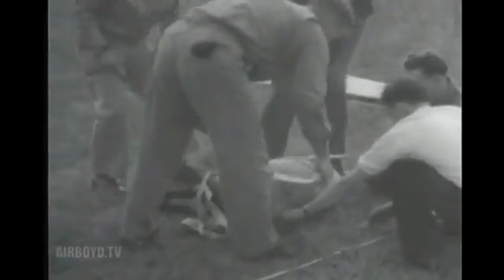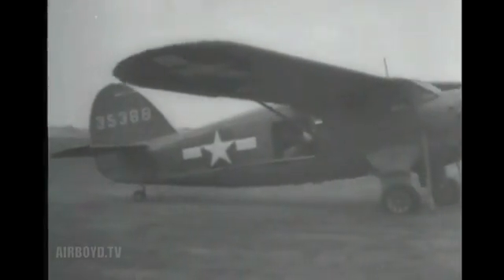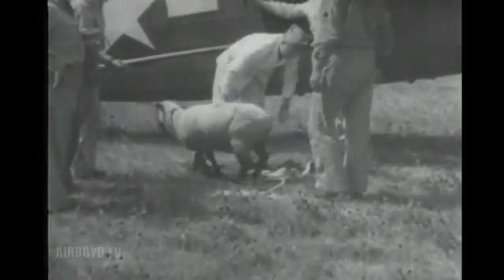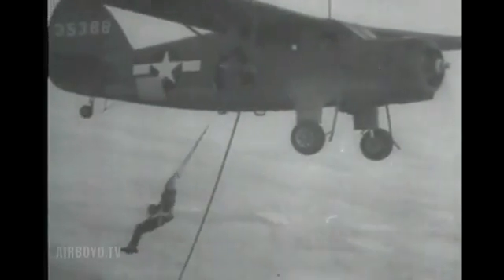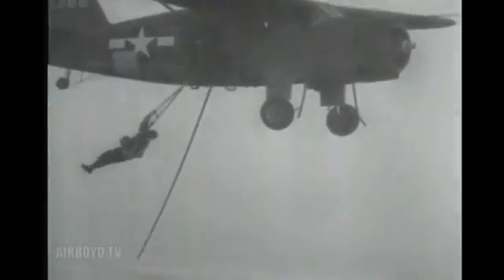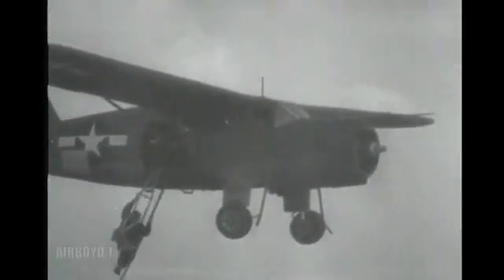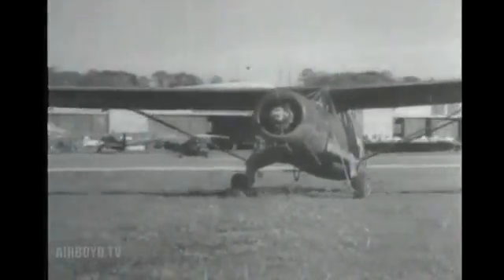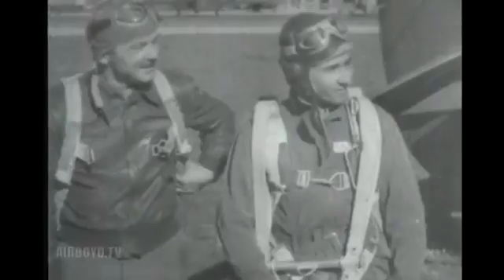Human Pick-up Tests At Wright Field, 1943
All American Aviation (AAA) performed Human Pick-up tests with Army Air Forces at Wright Field on September 5, 1943. Pilot: Norman Rintoul (AAA Chief Pilot). The first human to be lifted was Lt Alexis Doster, a volunteer Paratrooper.  Rintoul swooped down in his Stinson at 125mph and in three minutes climbed aboard the Stinson in mid-air!